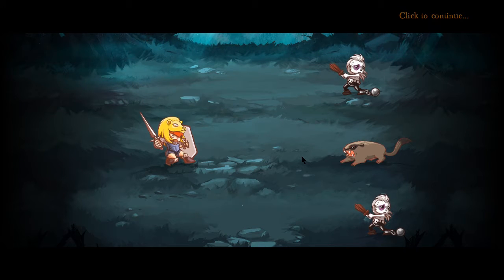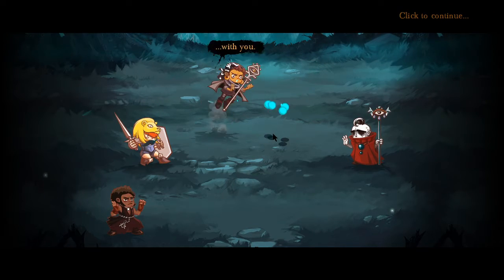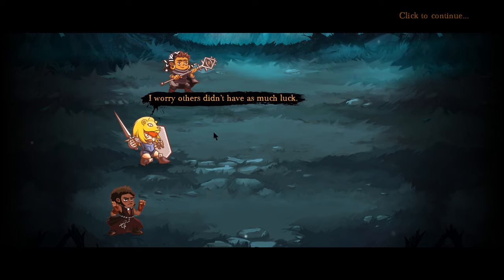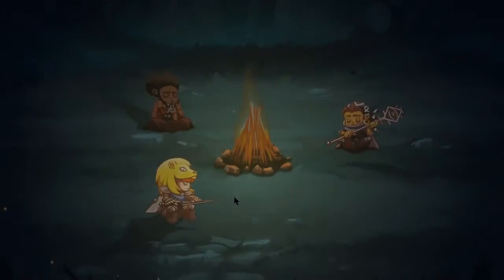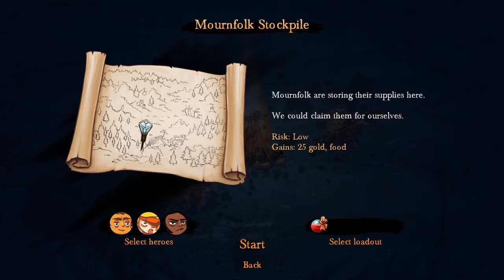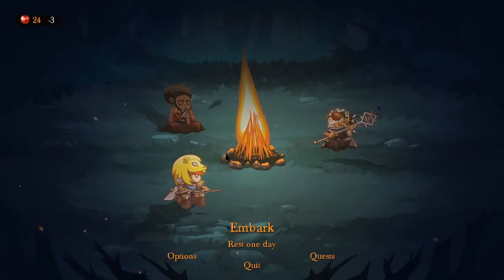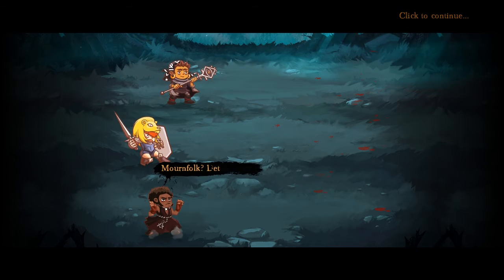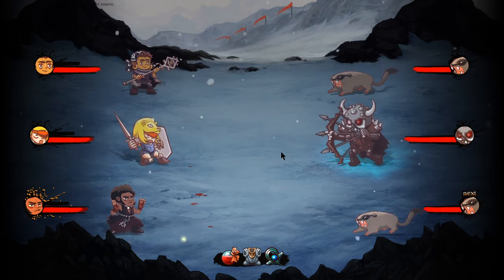Havin' A Swatch At: Bonfire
Are you a game developer that would like an accessibility review?

Are you blind and would like a descriptive series of a game you'd like to experience? I work cheap.

This is a mobile game. It is wholly inaccessible to the disabled. If you can't see the nuances in the screenshots, do not get this entirely mouse-driven game. My ALS buddy who uses an eye-tracker might like it though. For what it was, I had fun with it, even though it isn't really my milieu in general. The font was readable. The art was easily differentiated. I could see everything pretty well (the small font was a little too small but nothing I'd change personally.)

1. Change the start. You should never have a game just... start. Have a title screen or the options screen or literally anything you have click to start the game. "click to start" is enough.

2. There needs to be audio sliders instead of just binary options.

3. In my opinion, the price is too steep. But that's wholly my opinion as someone who doesn't play mobile games.

Or, if you'd prefer, you can buy me games to play.

I stream here. Give me a follow. Talk to me.

It is not the critic who counts; not the man who points out how the strong man stumbles, or where the doer of deeds could have done them better. The credit belongs to the man who is actually in the arena, whose face is marred by dust and sweat and blood; who strives valiantly; who errs, who comes short again and again, because there is no effort without error and shortcoming; but who does actually strive to do the deeds; who knows great enthusiasms, the great devotions; who spends himself in a worthy cause; who at the best knows in the end the triumph of high achievement, and who at the worst, if he fails, at least fails while daring greatly, so that his place shall never be with those cold and timid souls who neither know victory nor defeat.